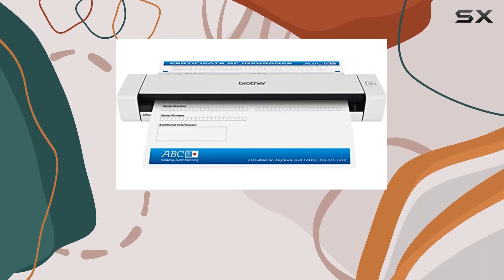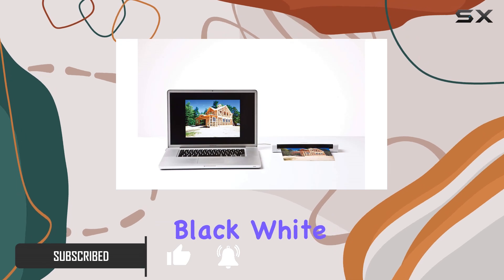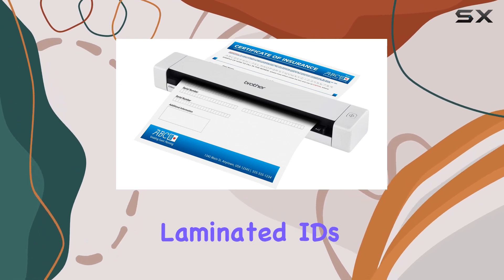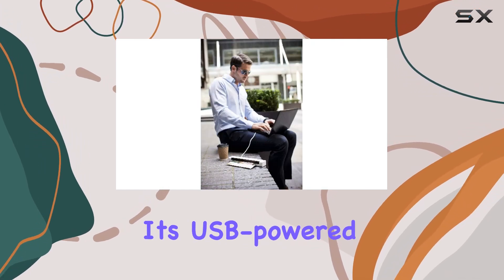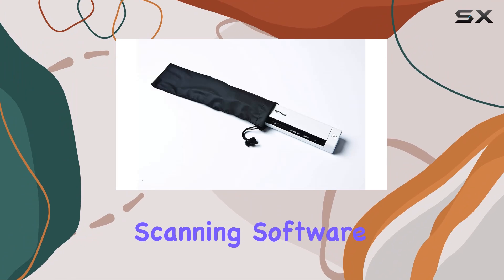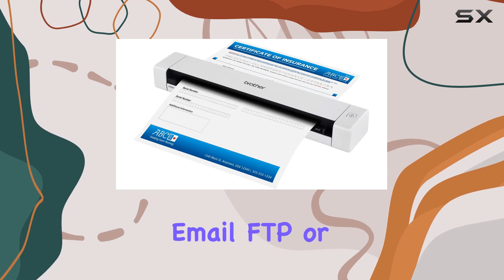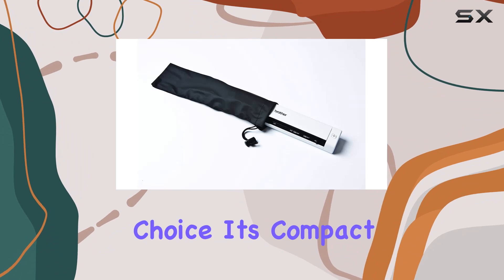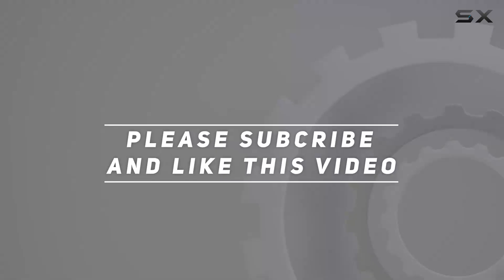Brother DS620 Mobile Color Page Scanner: The Ultimate Portable Scanning Solution!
0:00 Intro
0:06 Review

Things that we mentioned in this video:
Brother Mobile Color Page : B00EKWE55K